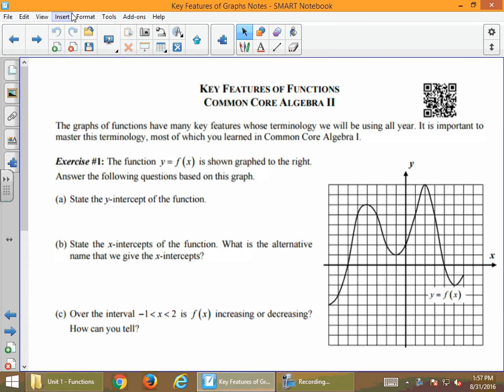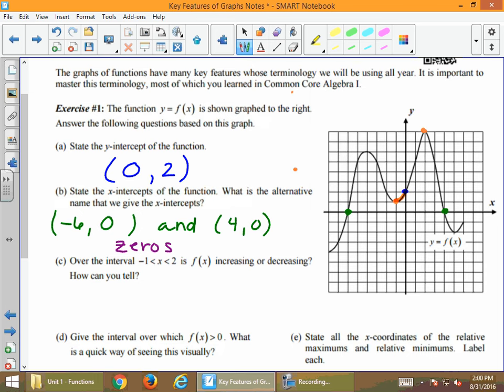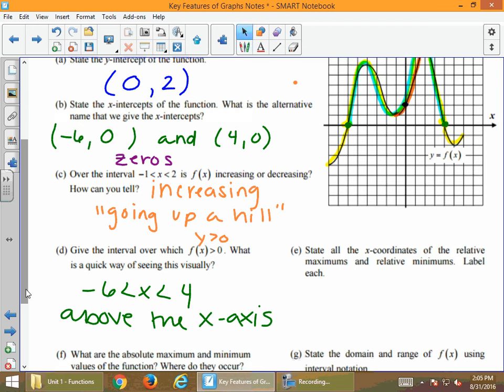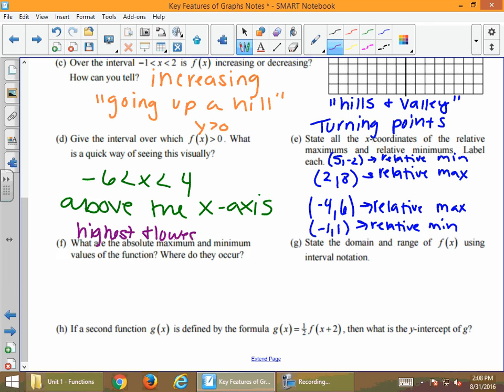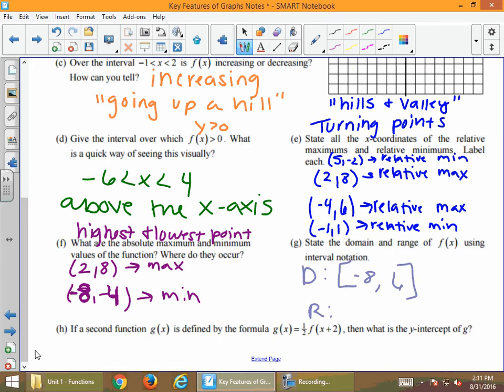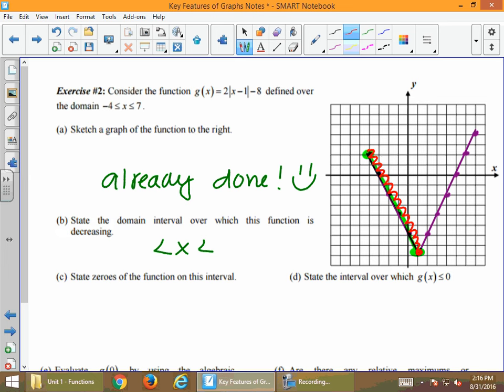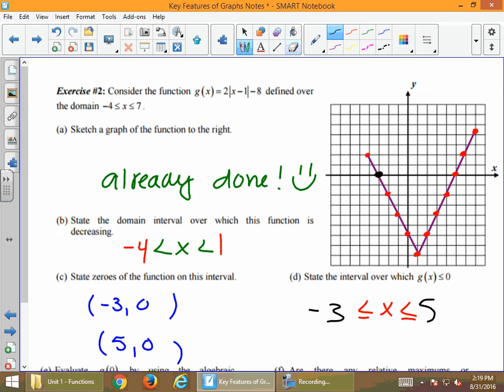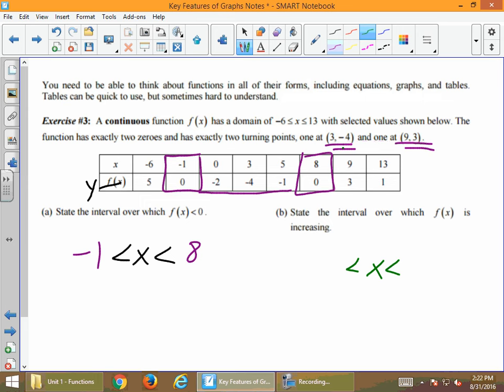Key Features of a Graph Notes